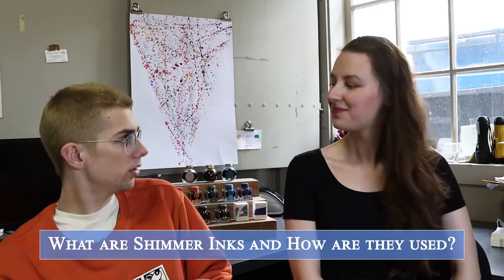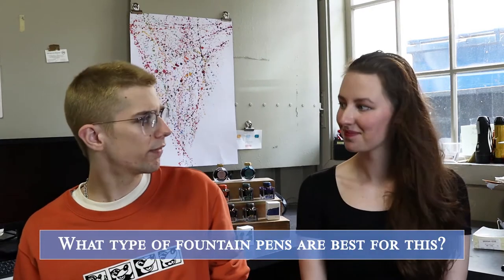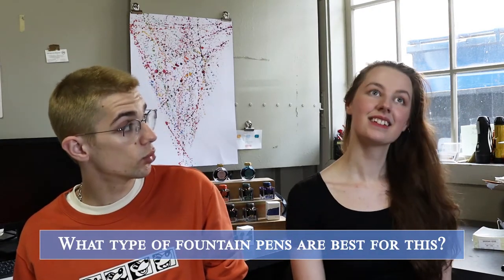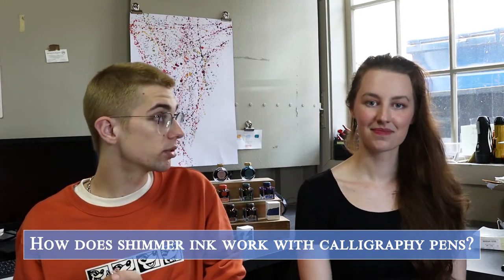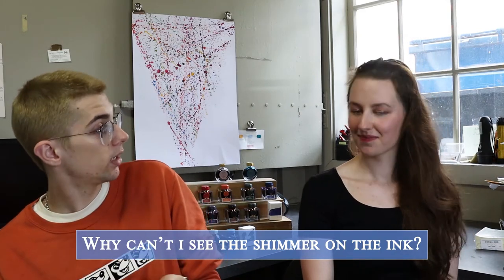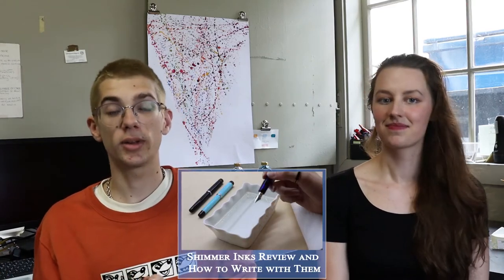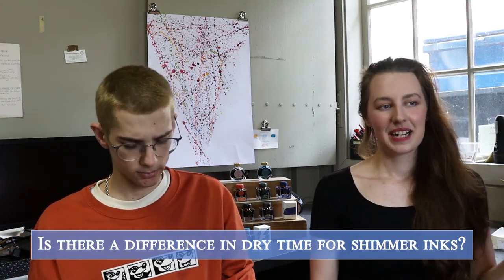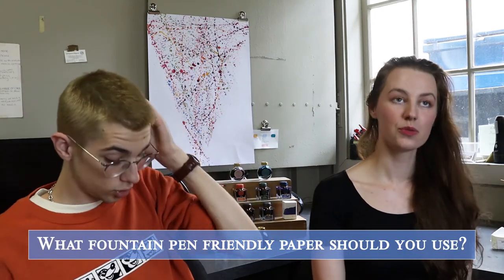SHIMMER INKS for Fountain Pens : Frequently Asked Questions (FAQ)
In this video, we covered some of the frequently asked questions that we get about shimmer inks for fountain pens. You can also get to know about...

What are shimmer inks and how are they used? 0:20
What type of fountain pens are best used with shimmer inks? 01:47
How does shimmer ink work with calligraphy pens? 02:39
What nib sizes we would recommend using? 3:13
Why can't you see the shimmer on the ink? 03:39
How to use shimmer inks and how to clean after them? 4:39
Is there a difference in dry time for shimmer ink vs regular ink? 5:00
What companies make shimmer inks for fountain pens? 5:22
What fountain pen-friendly paper should you use? 5:52

About Us
With a rich history spanning over 50 years, Buchan’s Kerrisdale Stationery has been the go-to stationery store for generations. From collectibles to toys, to Instagrammable party supplies, Buchan’s has everything you need when looking for that special gift. (Even if it’s for yourself. We fully support that too.)

Spending the day in Vancouver’s renowned Kerrisdale shopping district? Visit Buchan’s. Just browsing online? Yep, you can now visit Buchan’s online too. The store’s diverse products are handpicked from collections around the world—we hope you enjoy browsing them as much we did curate them for you. Happy gift-giving!